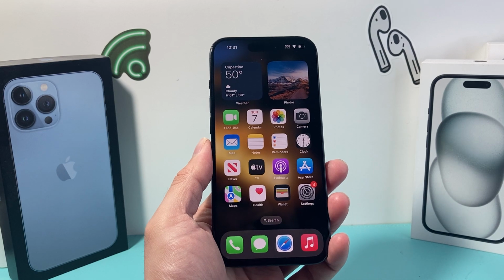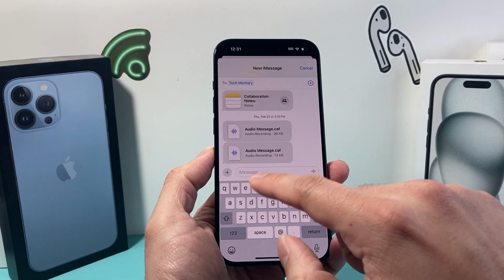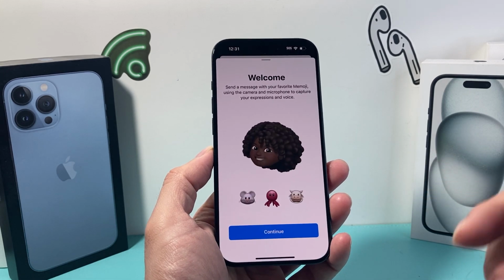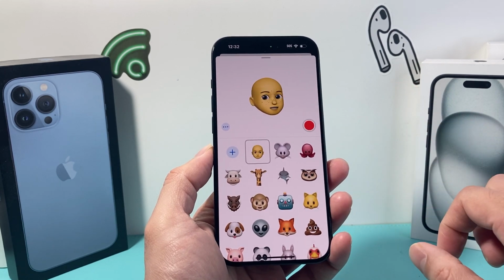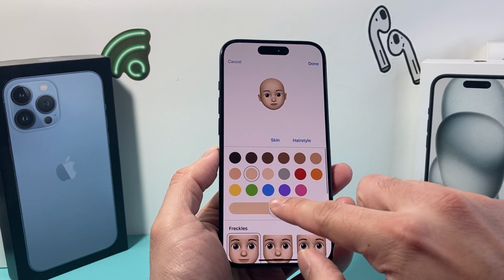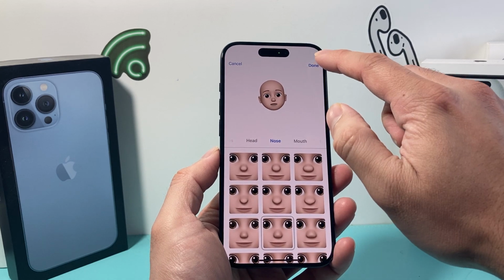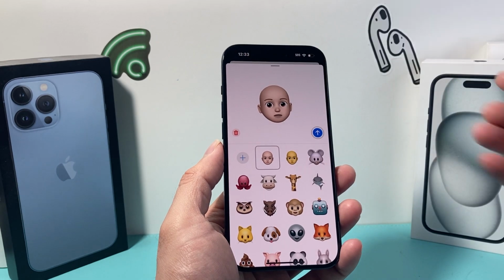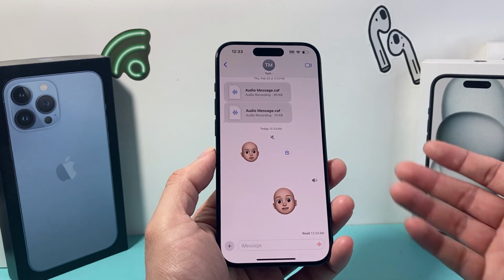How to Create Personal Memoji on iPhone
In this tutorial I will show you how to create a personal memoji and customize it on your iPhone. Also, we show you how to send memoji video to someone using the new personal memoji.